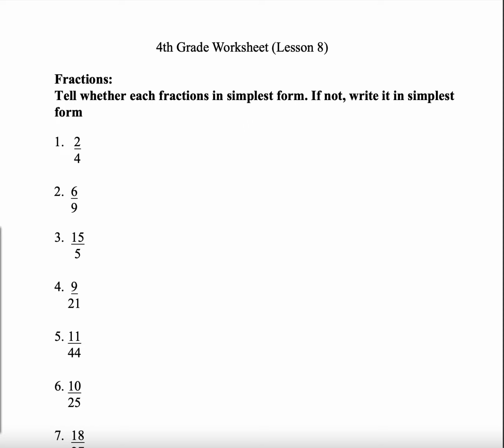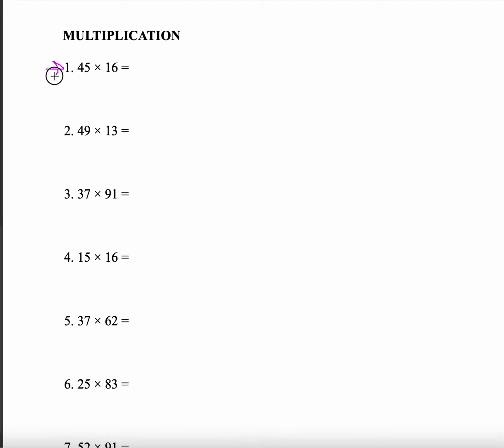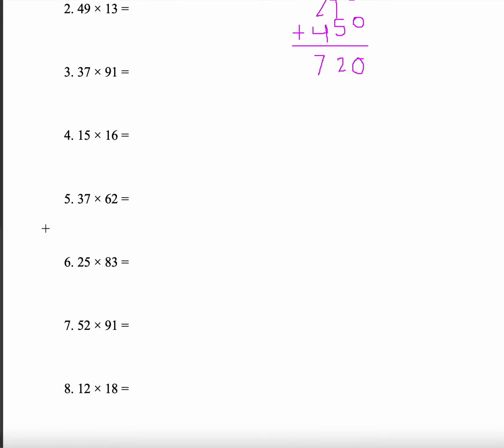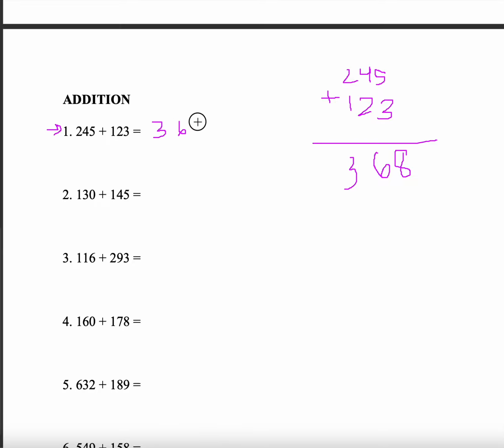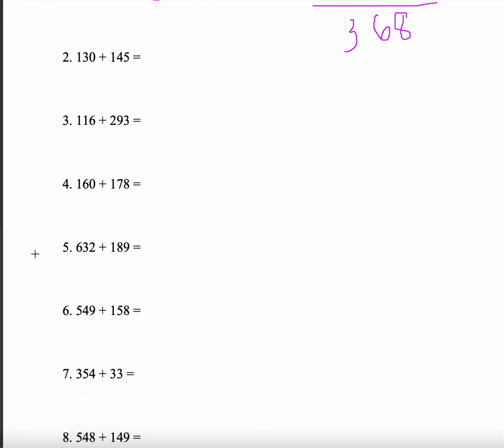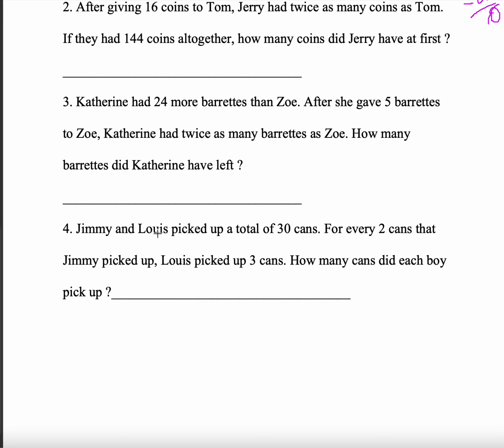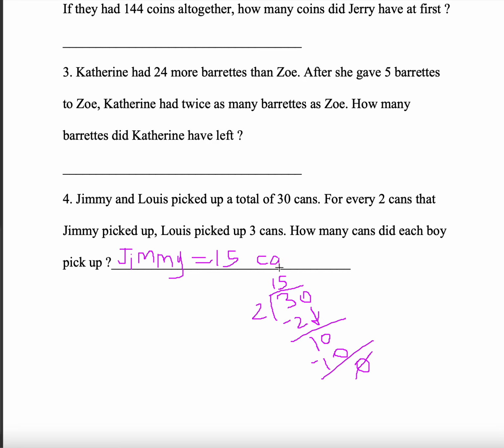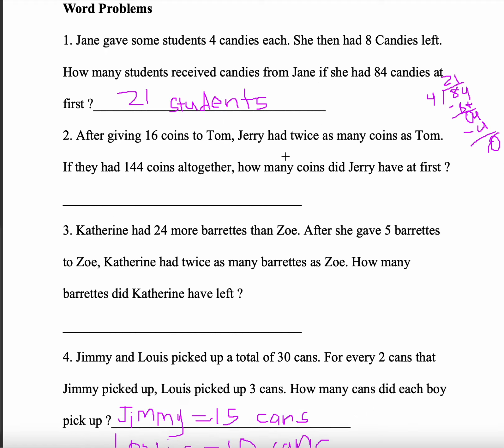4th Grade Math Lesson 8